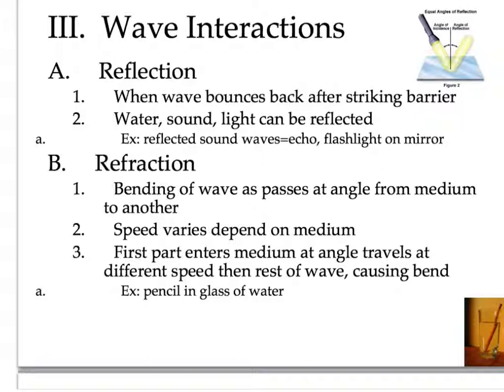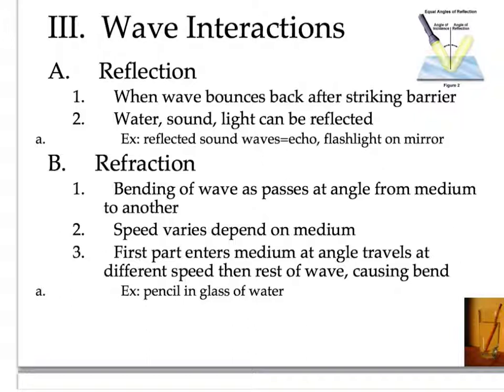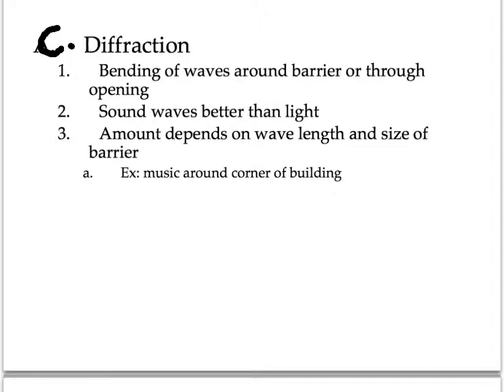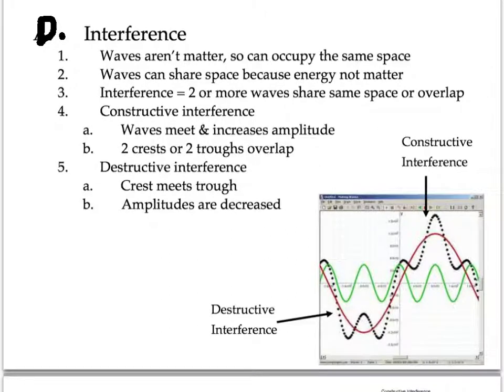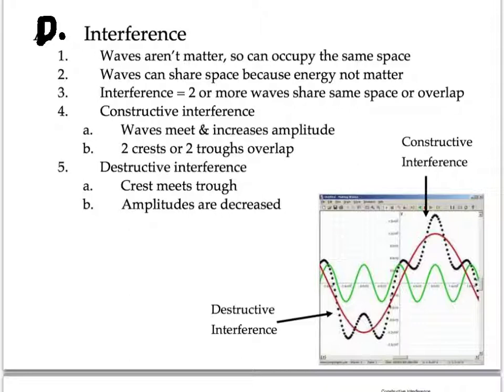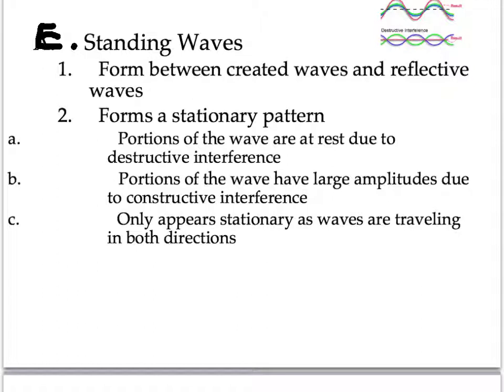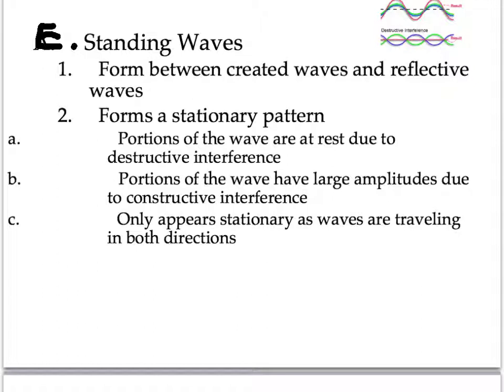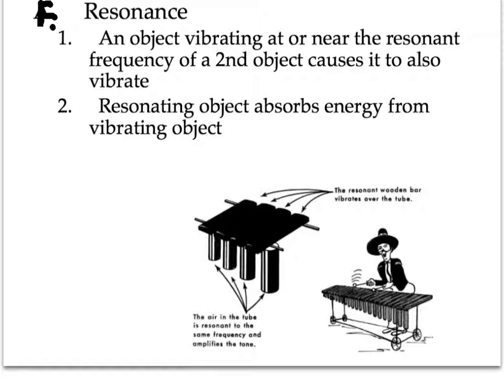Light & Sound Ch 1-3 Wave Inter. Notes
Light & Sound Ch 1-3 Notes Video